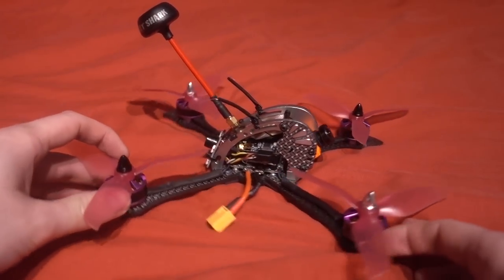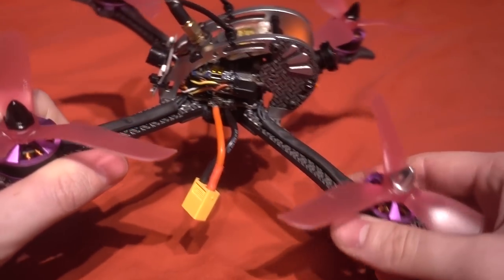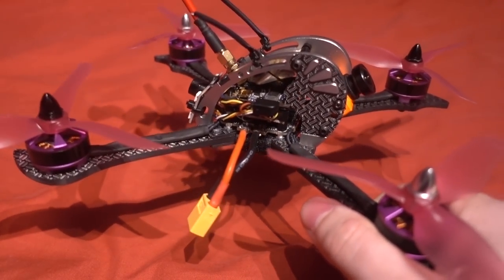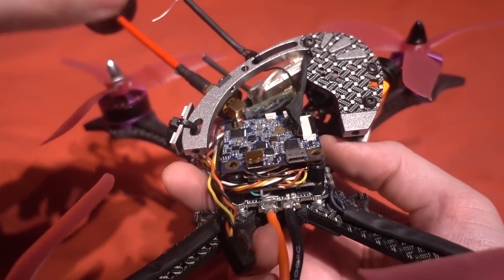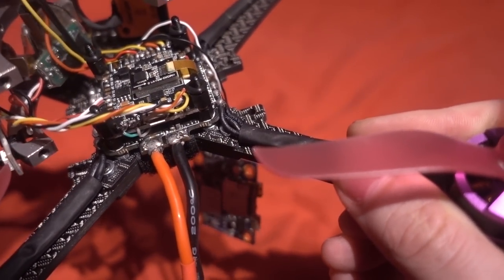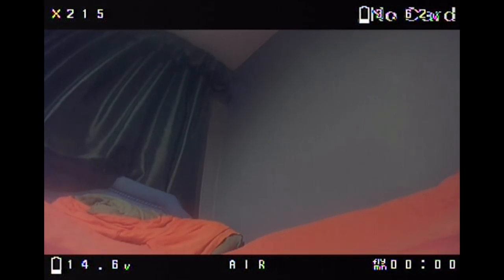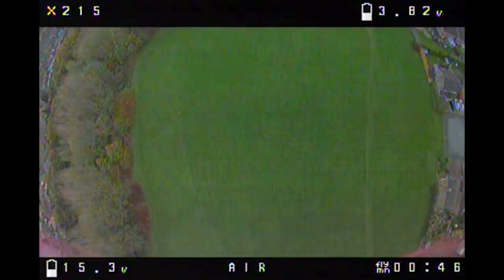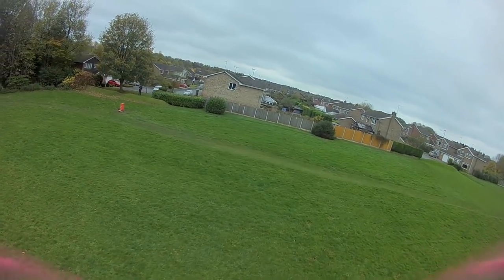RunCam Split 2 Review - Andyrc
You might want to consider the original as its had the price dropped a fair amount: